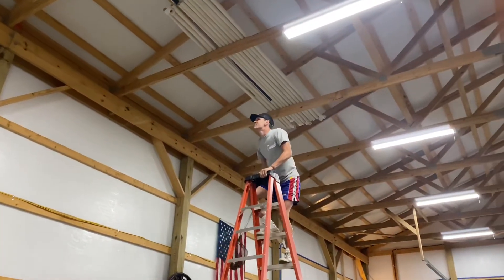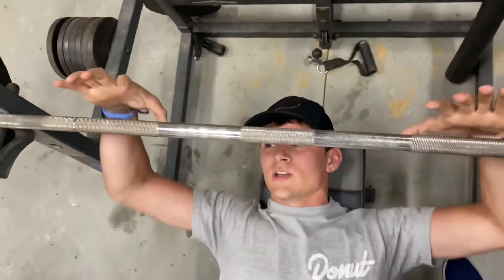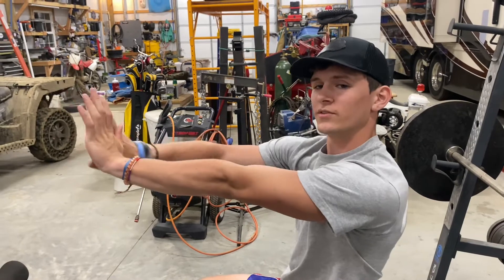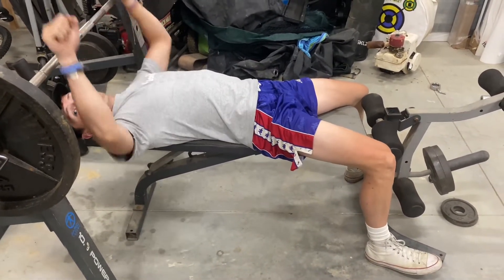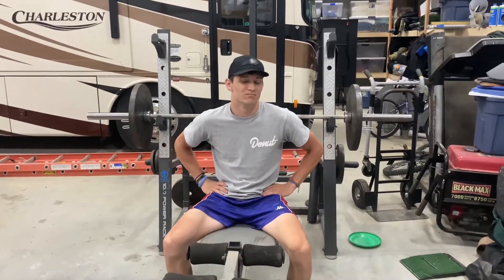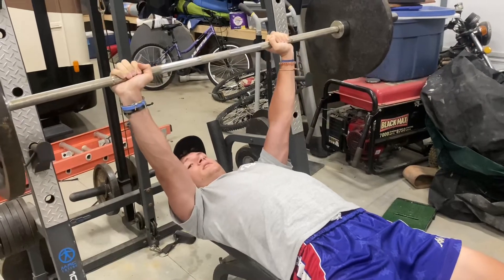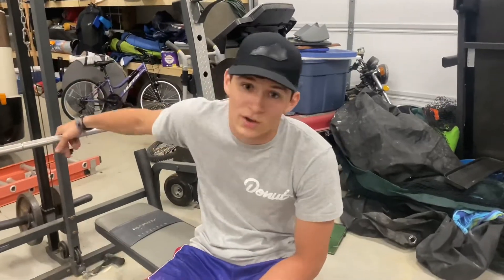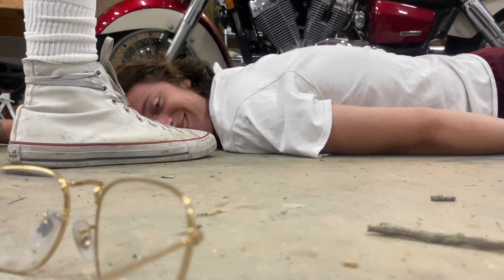how to bench